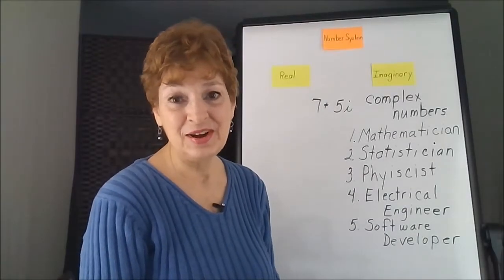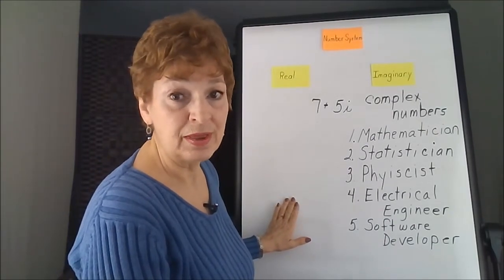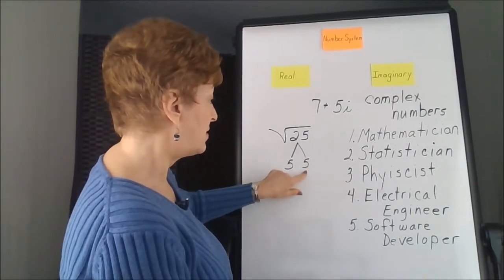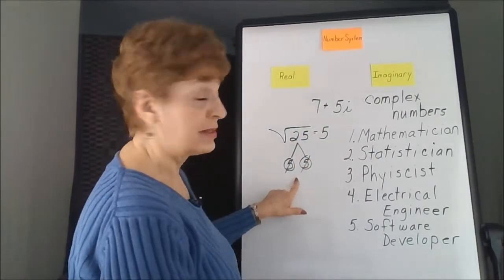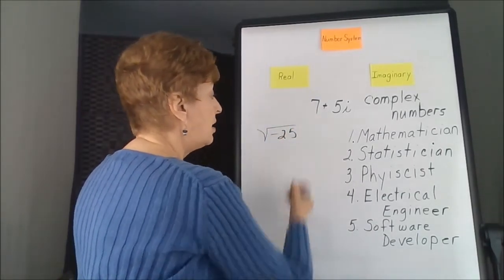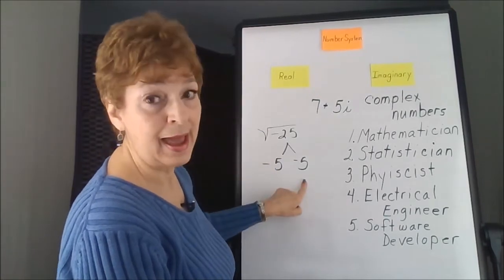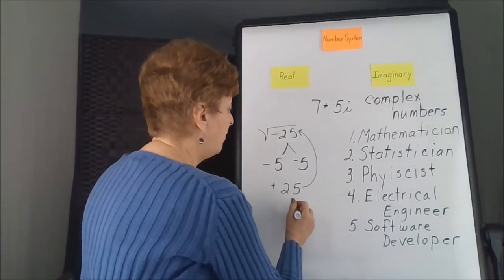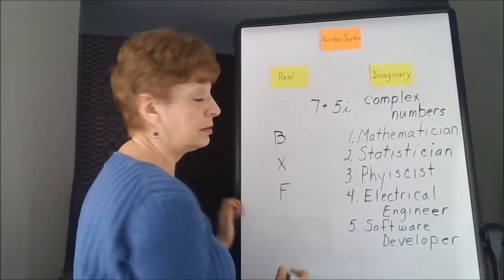Imaginary Numbers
Imaginary number apply to a negative square root and how to write an imaginary number in an equation.